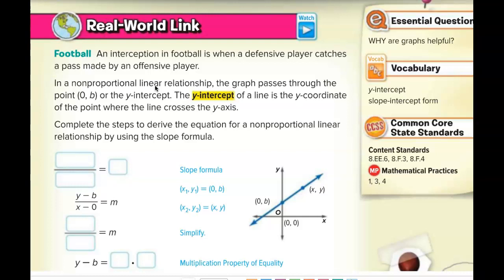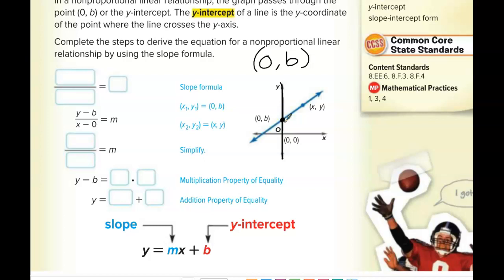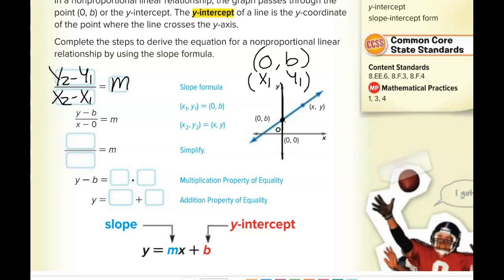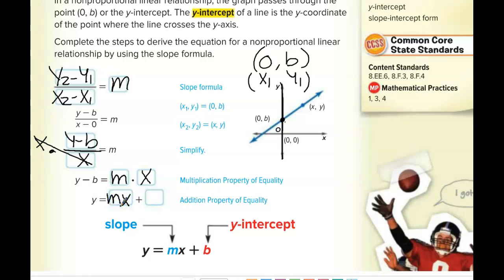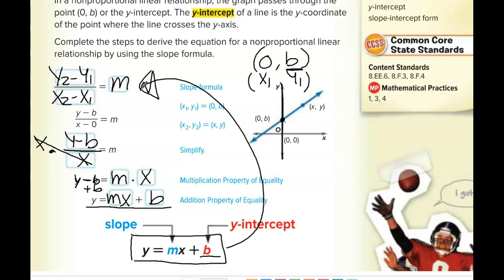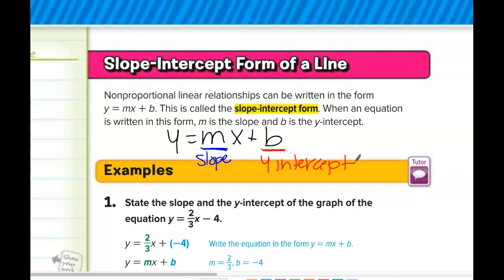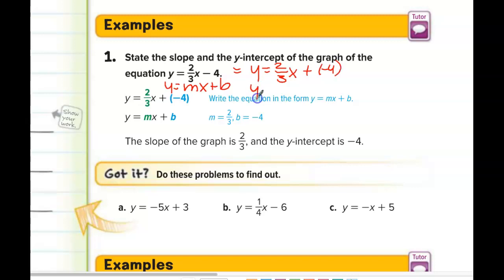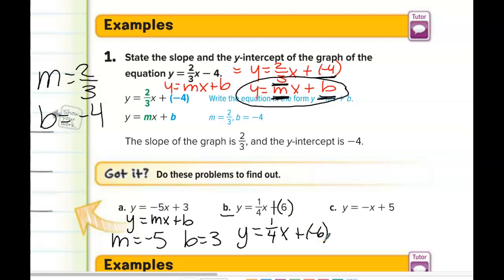Introduction into Slope-Intercept Form